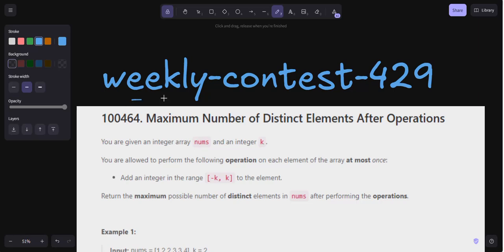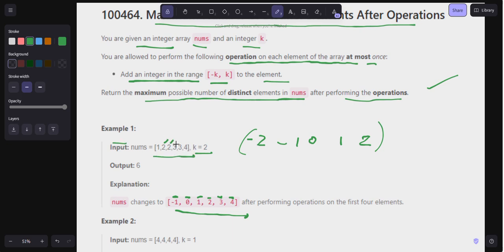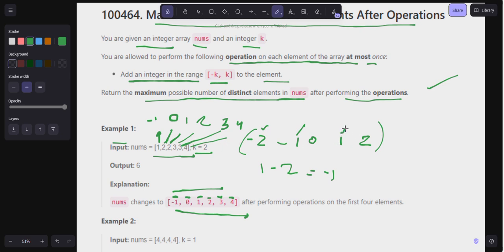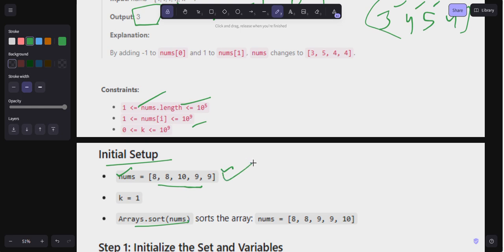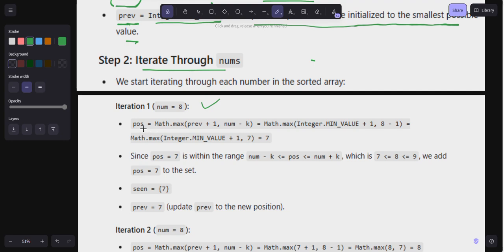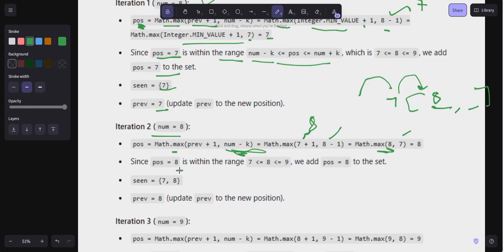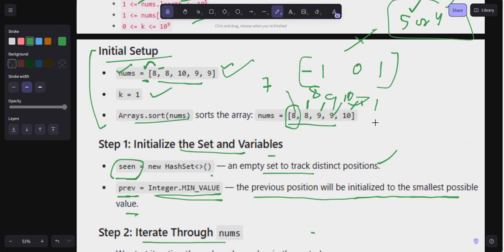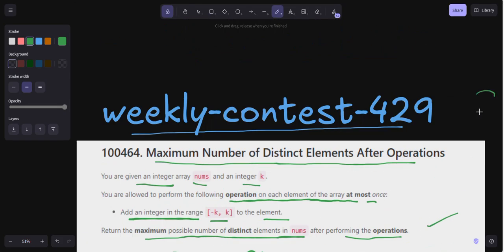Maximum Number of Distinct Elements After Operations | LeetCode 3397 | Java Code | Developer Coder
In this video, we dive into the LeetCode 3397 - Maximum Number of Distinct Elements After Operations problem using Java.
If you’re preparing for coding interviews or want to improve your problem-solving and algorithmic thinking, this walkthrough will help you understand the logic, approach, and implementation step-by-step.

We focus on how to analyze, optimize, and implement the solution efficiently — covering important insights useful for FAANG and top tech interviews.

🔥 Topics covered:

Problem breakdown and approach discussion
Efficient implementation in Java
Time complexity analysis - O(nlogn) because of sorting (Sorting takes O(nlogn) time, and traversing the array once after sorting takes O(n) time, resulting in a total of O(nlogn))
Interview insights for top companies

Leetcode 3397 Maximum Number Of Distinct Elements After Operations
Maximum Number Of Distinct Elements After Operations Java Solution
Maximum Number Of Distinct Elements Leetcode Explained
Leetcode 3397 Java Implementation Step By Step
Leetcode 3397 Coding Interview Solution
Leetcode 3397 DSA Problem Explanation
Maximum Distinct Elements Java Code Walkthrough
How To Solve Maximum Number Of Distinct Elements Leetcode
Leetcode 3397 Full Explanation In Java
Leetcode Java Medium Problem
Leetcode Distinct Elements Problem Solving
Optimized Approach For Leetcode 3397
Leetcode 3397 Java Tutorial
Distinct Elements After Operations Problem In Java
Leetcode Java Interview Question
Leetcode 3397 Coding Problem Discussion
Leetcode 3397 Efficient Java Solution
Step By Step Leetcode 3397 Java Explanation
How To Solve Leetcode 3397 Efficiently
Leetcode Java DSA Practice Problem
Leetcode 3397 Explained Clearly
Leetcode 3397 Problem Understanding
Leetcode 3397 Java Solution Explained
Java Approach For Leetcode 3397
Leetcode 3397 Brute Force And Optimized
Coding Interview Leetcode 3397 Problem
Leetcode 3397 Solution Using Java
Maximum Number Of Distinct Elements Coding Problem
Java Coding Practice Leetcode 3397
DSA Question Leetcode 3397 Solution
Leetcode 3397 Stepwise Java Explanation
Maximum Number Of Distinct Elements Java Code
Interview Preparation Leetcode 3397
Leetcode 3397 Coding With Developer Coder
Leetcode 3397 Solution Breakdown
Leetcode Problem 3397 In Java Explained
Maximum Distinct Elements After Operation Leetcode Java
Leetcode 3397 Full Code Walkthrough
Leetcode 3397 Concept Explanation
Leetcode 3397 Java Interview Practice
Leetcode 3397 Efficient Coding Solution
Maximum Distinct Elements Problem Solving Approach
Leetcode 3397 Problem Step By Step
Leetcode 3397 Java Solution Simplified
Leetcode 3397 Explained For Beginners
Leetcode 3397 Problem Overview
Leetcode 3397 Java Walkthrough
Leetcode Problem 3397 Detailed Explanation
Leetcode 3397 Problem Logic Explanation
Leetcode 3397 Java Code Review
Maximum Distinct Elements Java DSA Problem
Leetcode 3397 Interview Based Problem
Leetcode 3397 Java Implementation Guide
Leetcode 3397 DSA Java Tutorial
Leetcode 3397 Java Code Solution
Leetcode 3397 Best Java Explanation
Leetcode 3397 Java Problem Solved
Leetcode 3397 Full Problem Explanation
Leetcode 3397 Medium Level Problem
Maximum Distinct Elements Java Walkthrough
Leetcode 3397 Learn Coding Step By Step
Leetcode 3397 Problem In Depth
Leetcode 3397 Java Practice Session
Leetcode 3397 Complete Guide
Leetcode 3397 DSA Problem Breakdown
Leetcode 3397 Explained By Developer Coder
Leetcode 3397 Tutorial For Interviews
Leetcode 3397 Coding Problem Practice
Leetcode 3397 Optimized Java Logic
Leetcode 3397 For Technical Interviews
Leetcode 3397 Problem Solving Approach
Leetcode 3397 Coding Explanation In Java
Leetcode 3397 Problem In Java
Leetcode 3397 Developer Coder Solution
Leetcode 3397 Explained Java Code
Leetcode 3397 Efficient Approach In Java
Leetcode 3397 Problem Explanation Java
Leetcode 3397 Step By Step Java Solution
Leetcode 3397 Problem Approach
Leetcode 3397 Solution Discussion